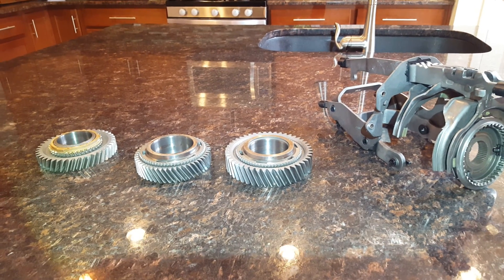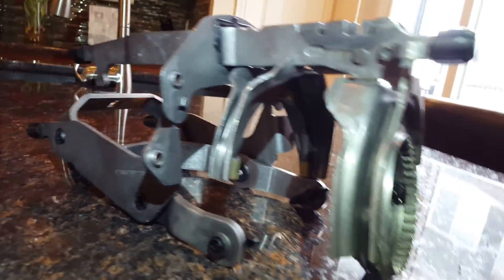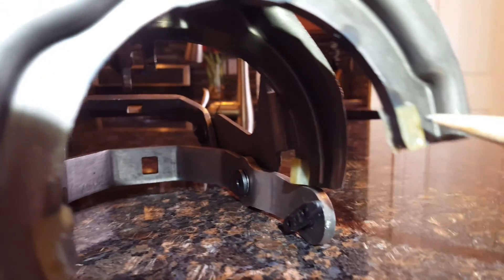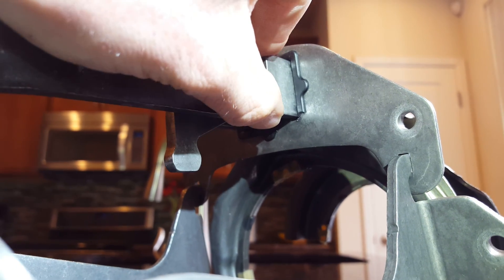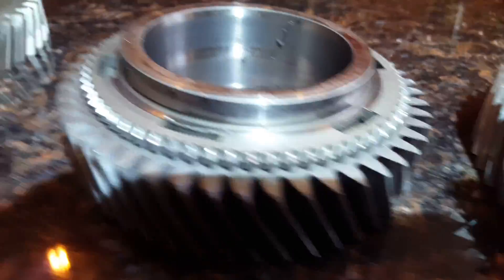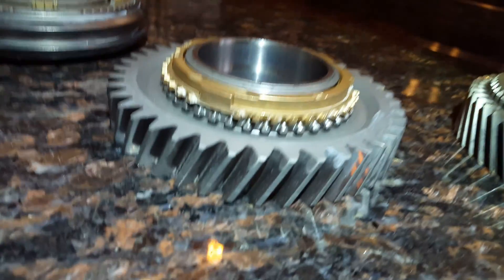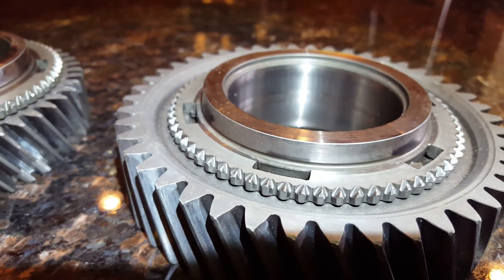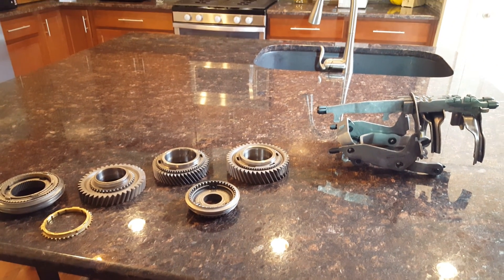Jeep Wrangler NSG370 transmission shifting problems. Shift fork and synchros.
If your Jeep doesn't shift correctly, take a look at this video.  The synchros aren't big enough to  match the speed of the gears before they engage.